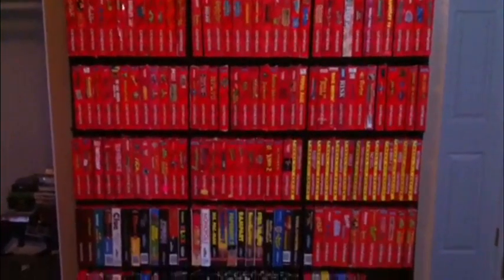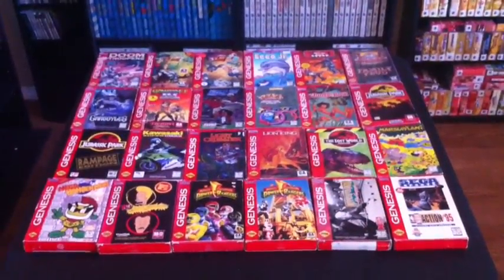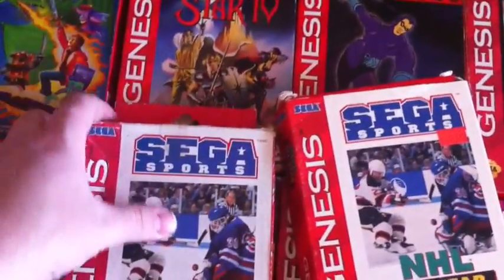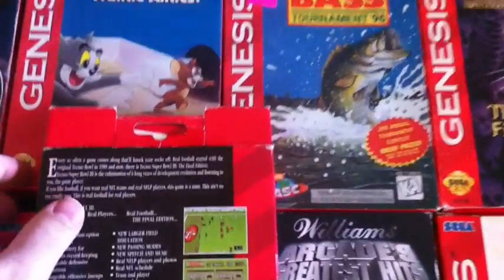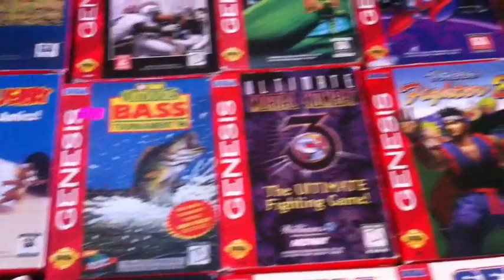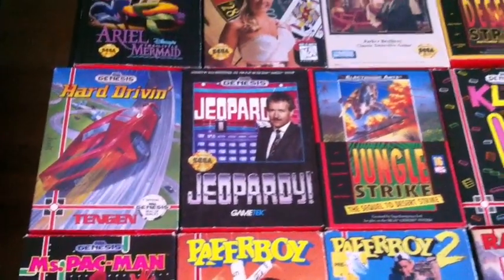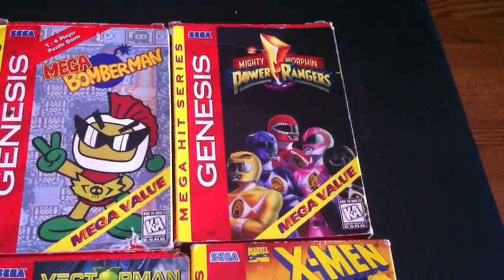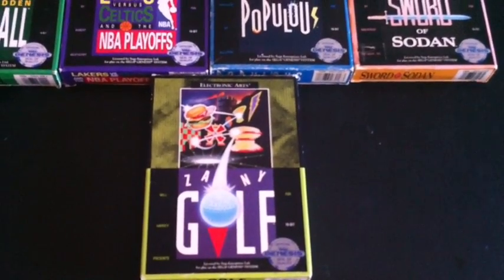Sega Genesis Complete Cardboard Box Collection Part 1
This is Part 1 of a Complete Sega Cardboard Box Collection. This is the first time this Genesis subset has ever been assembled .This is also posted on my blog my other complete sets by visiting my channel.